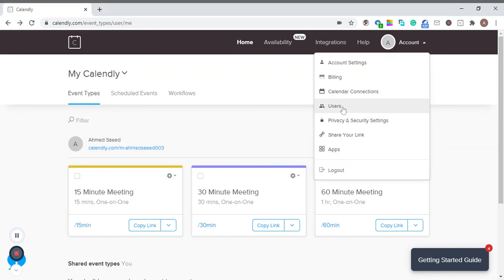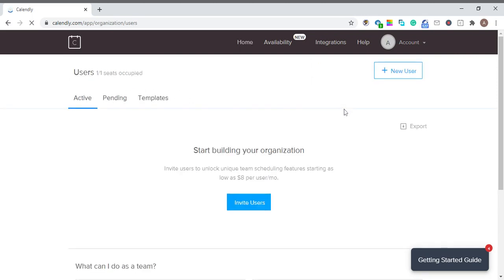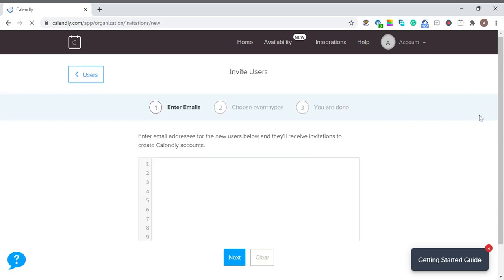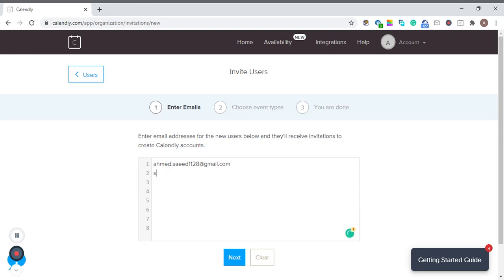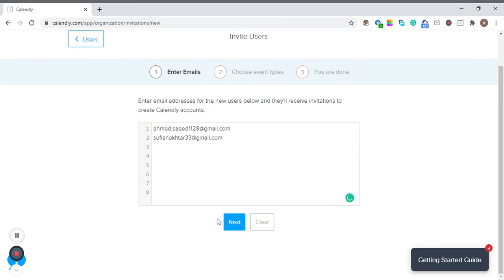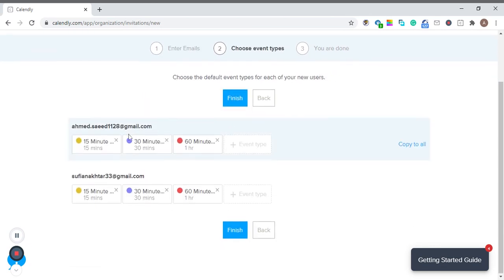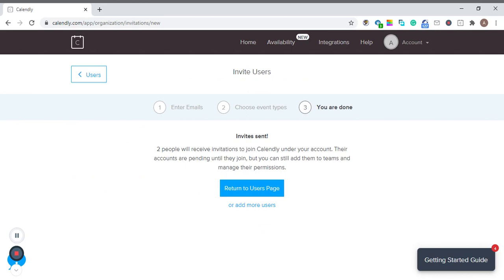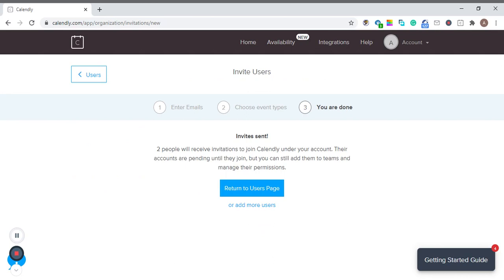How to add multiple users to Calendly?